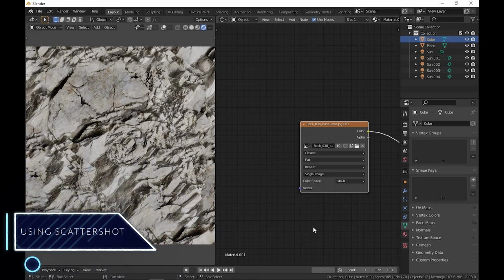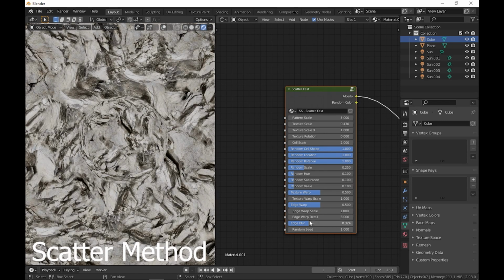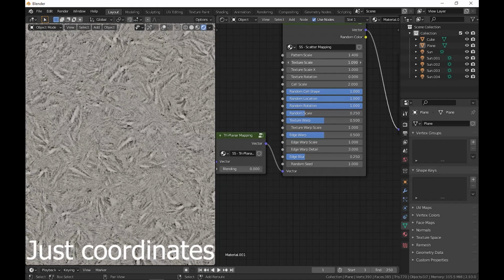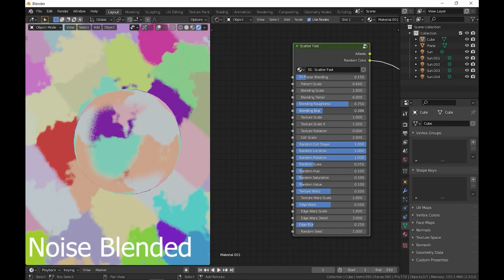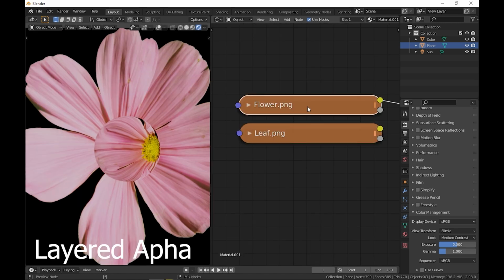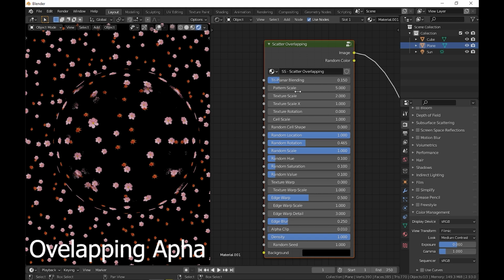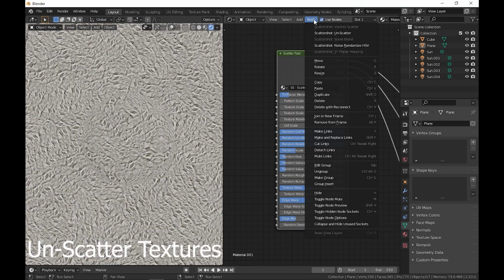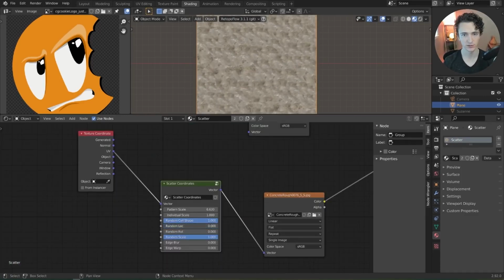Blender Addon for Pbr Texture Bombing & Procedural Image Randomization l Scattershot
This is a must-have Addon for any 3d artist that uses Blender daily. It Combines the power of procedural textures with the details of image textures by using the Voronoi scattering technique.

⍟Modeling:
Kit Ops 2 Pro

⍟Architecture/Rendering
CityBuilder 3D

⍟Materials/Texturing
Extreme Pbr

⍟ Cloth Simulation:
Simply Cloth

⍟UV unwrapping
Zen Uv

⍟Rigging&Animation:
Human Generator

⍟Retopology
Retopoflow